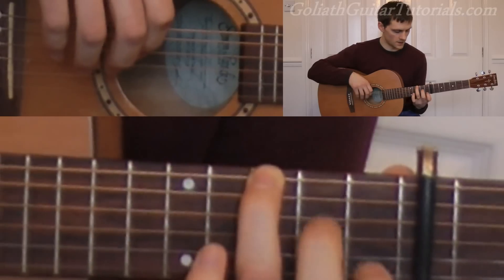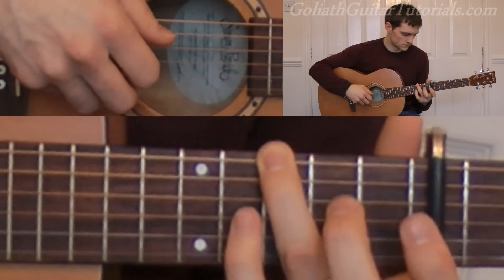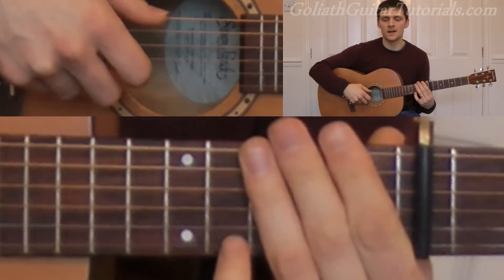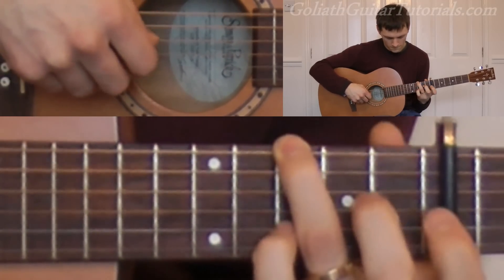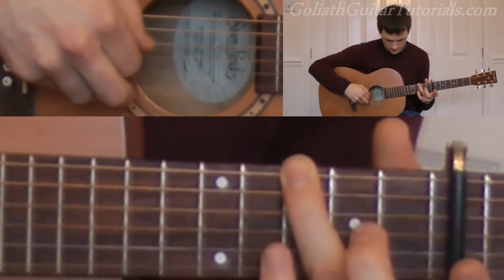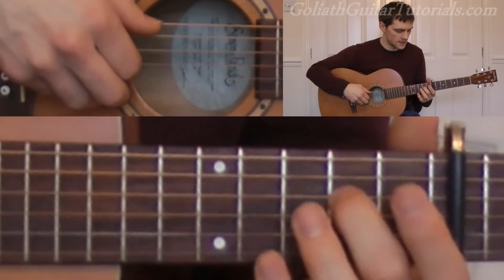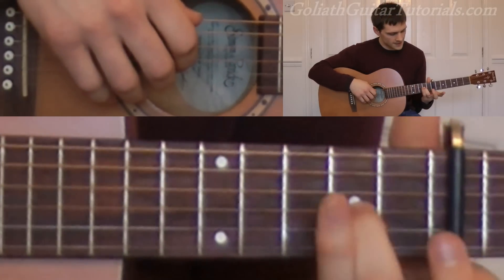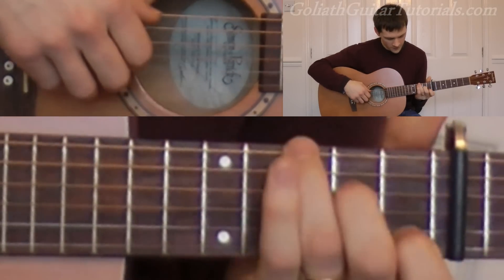How To Play Love Is All By The Tallest Man On Earth Part 2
** Part 3 is on my website **

ALL videos are 100% FREE and i promise not to try and sell you anything. Videos are easier to find/browse and long tutorials auto-play so you don't have to go rooting for the next part!

Dont forget to click the 'like' button if this helped you. your feedback is appreciated, remember this is 100% free and i do this as a hobby!

You'll find more easy to follow great fingerpicking guitar lessons on my youtube channel. Susbcribe and your guitar playing skills instantly increase by 10%